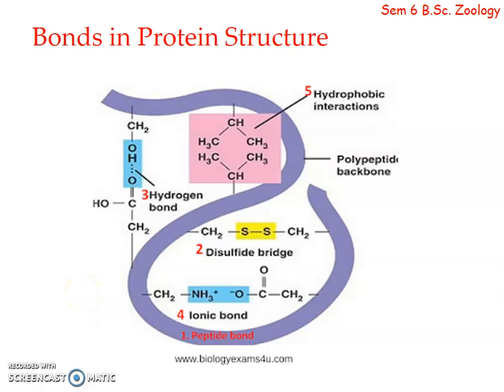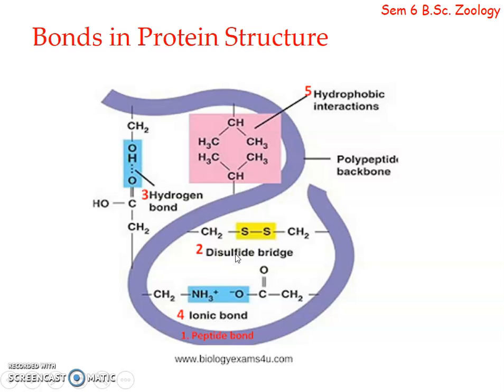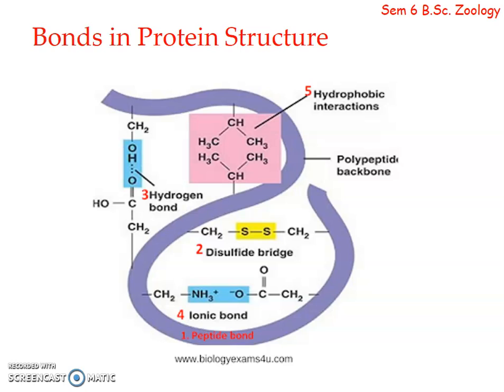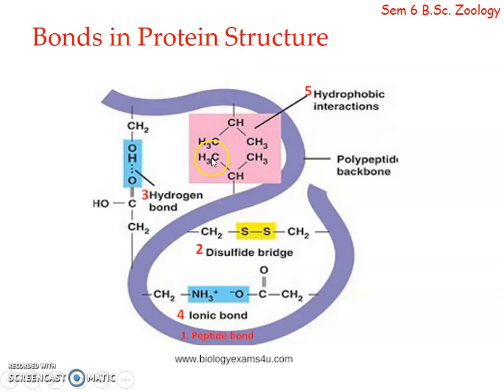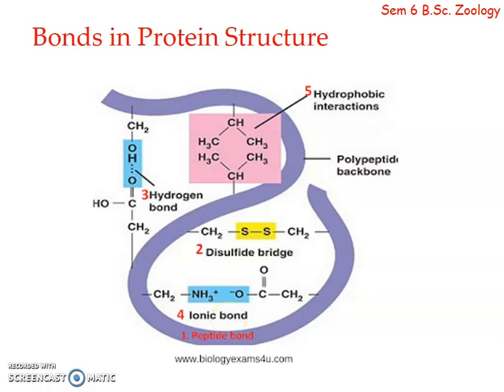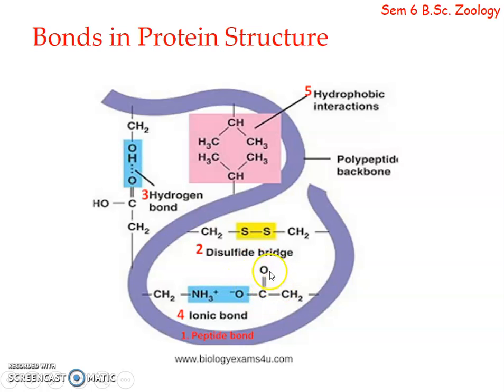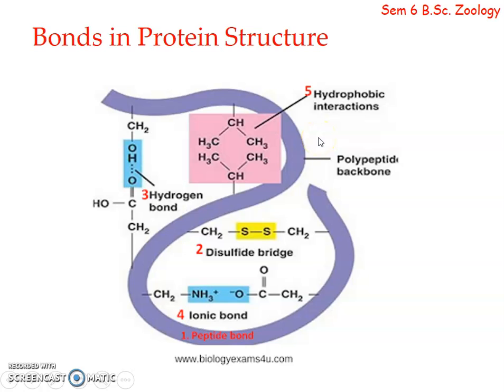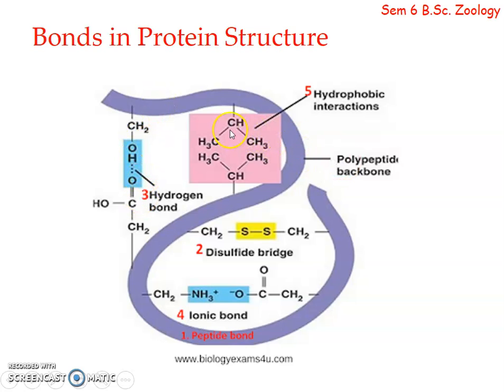Amino acids & Proteins - 6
Bonds in proteins - Noncovalent bonds (hydrogen & ionic bonds, hydrophobic interactions, van der Waals force)